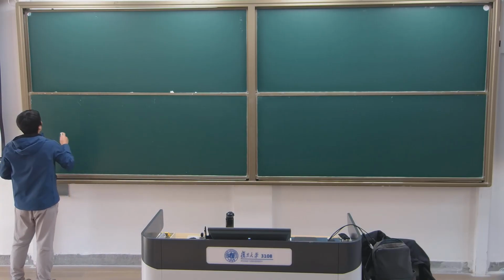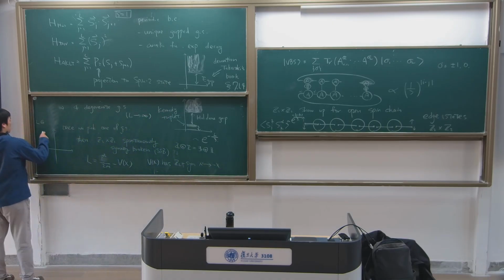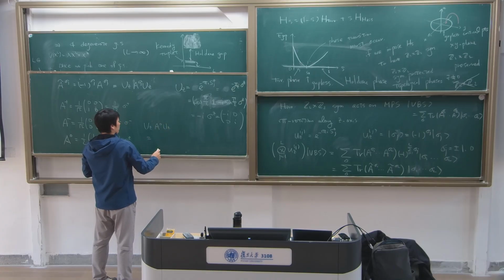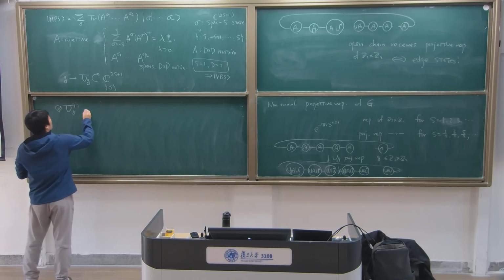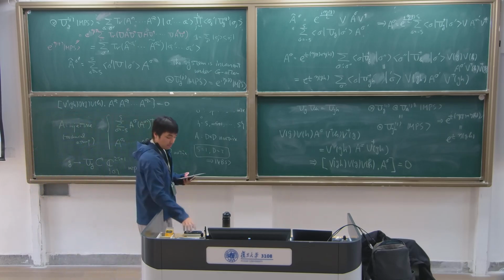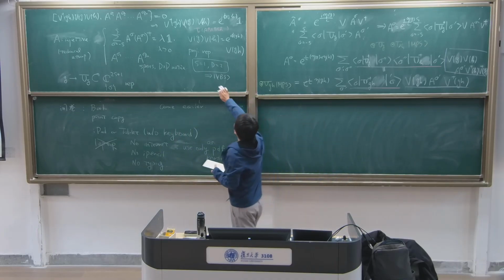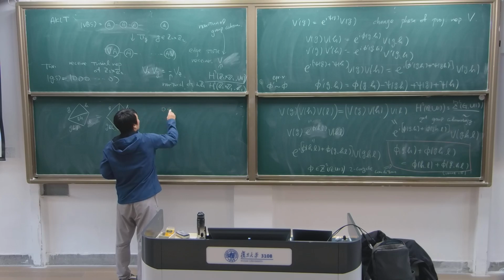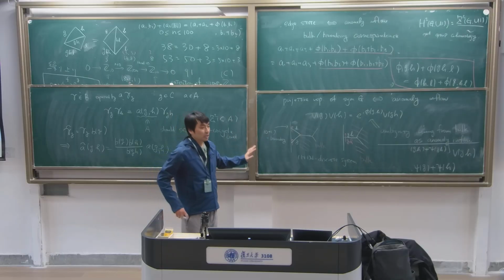Statistical Mechanics II 14: Projective Representations and Group Cohomology